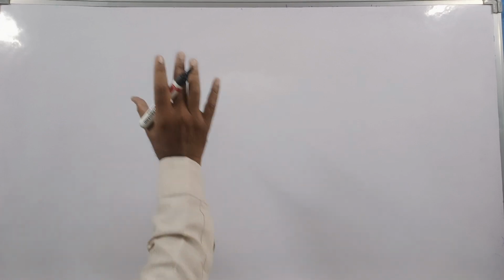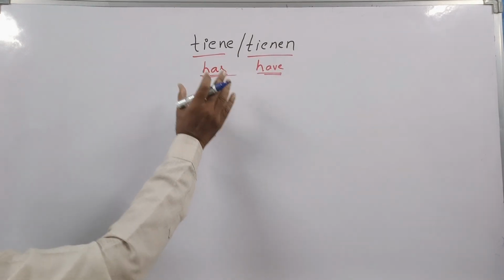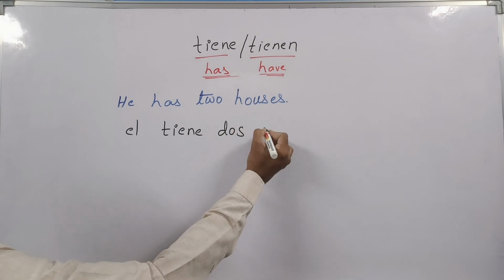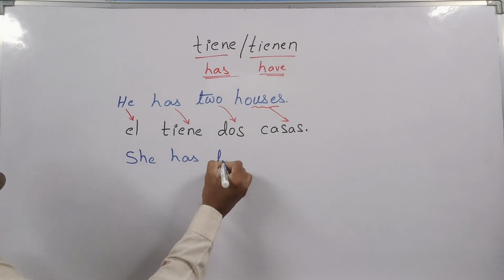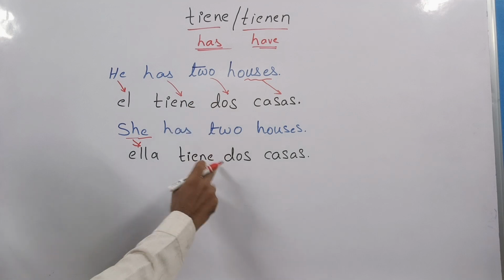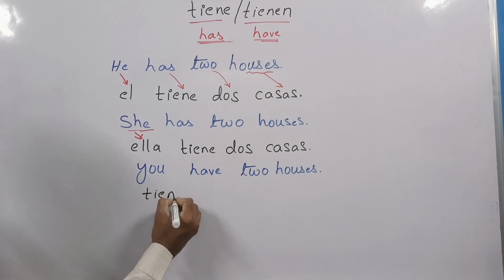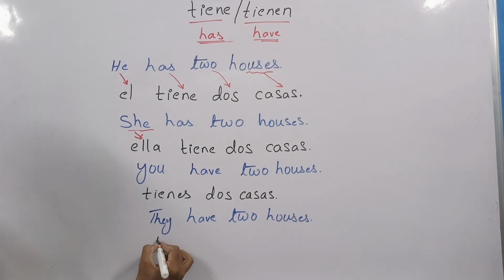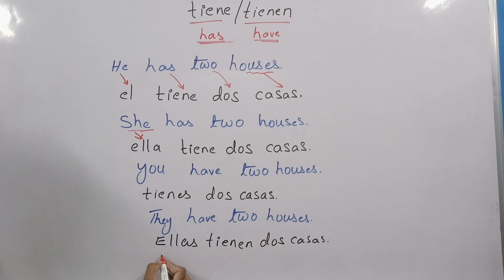Spanish Lessons For Beginners video no-2